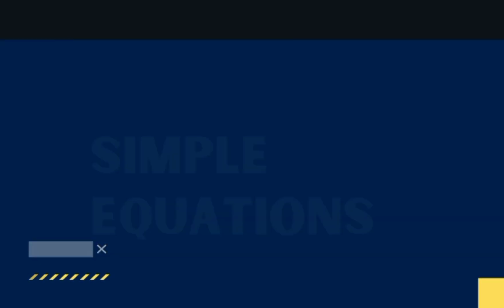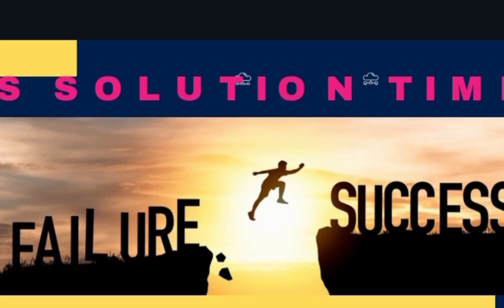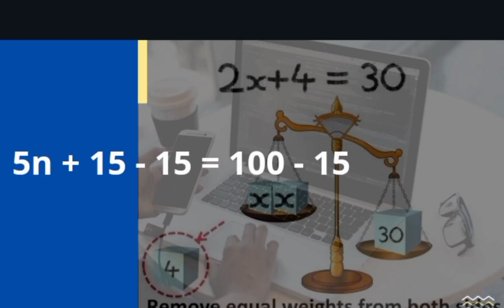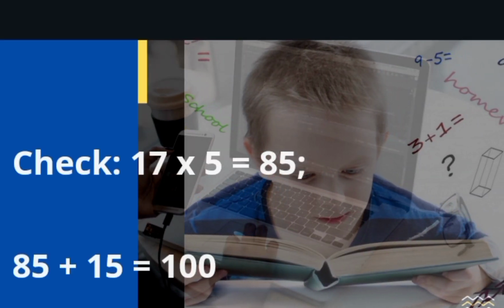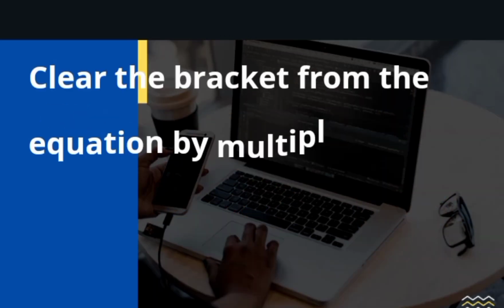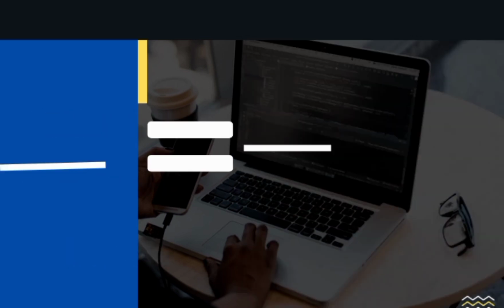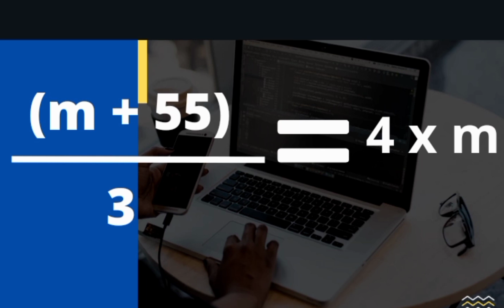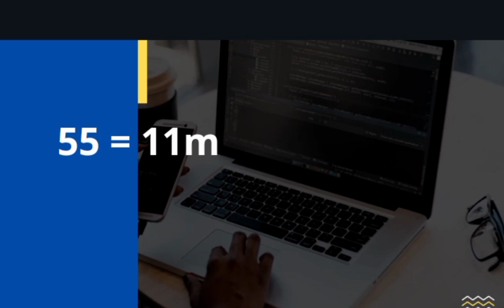UPSS SIMPLE EQUATIONS